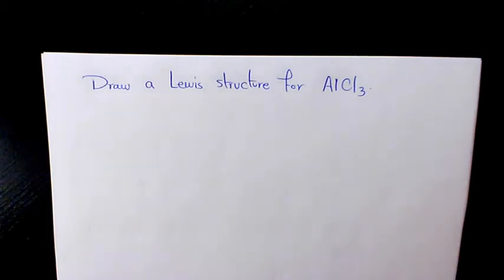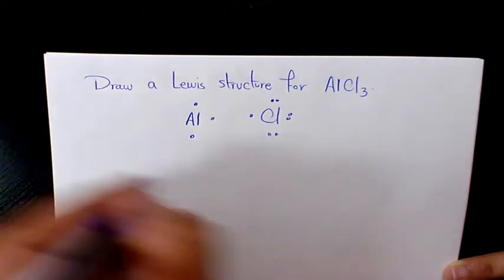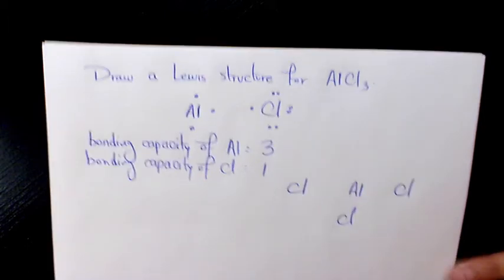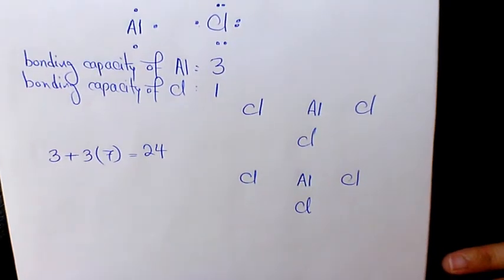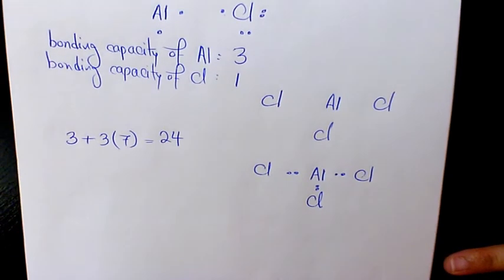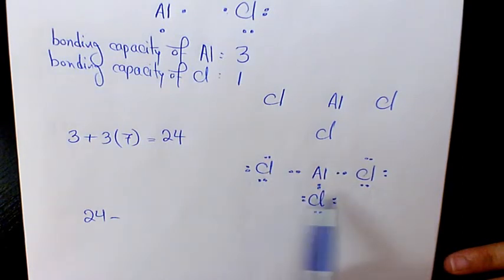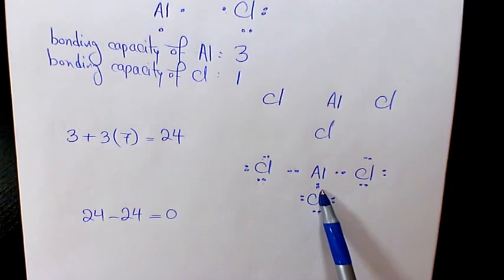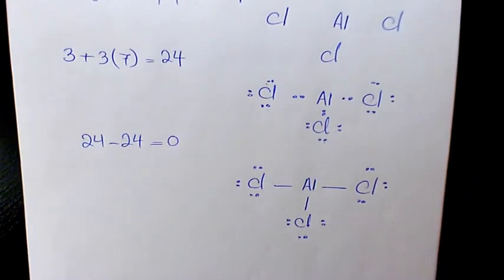How to Draw Lewis Structure for AlCl3 Aluminum Chloride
How to Draw Lewis structure for CAlCl3 aluminum chloride

Dr. Masi